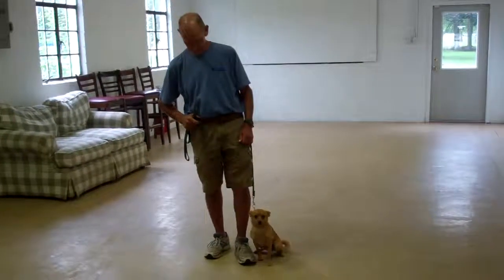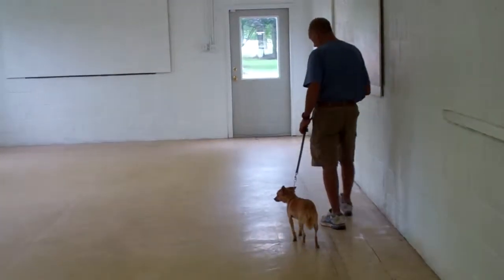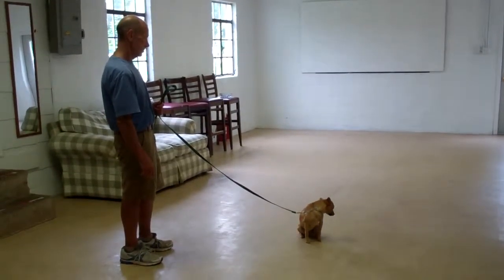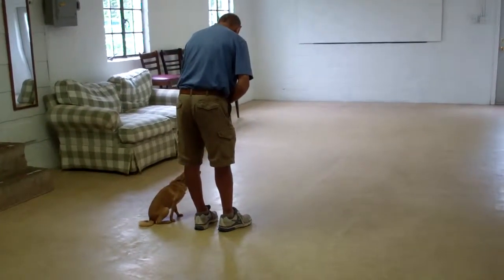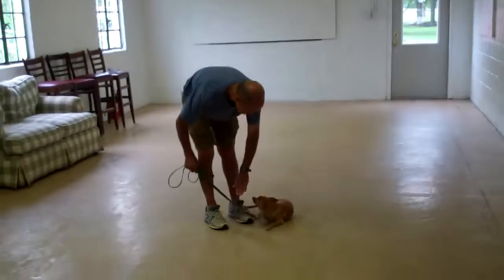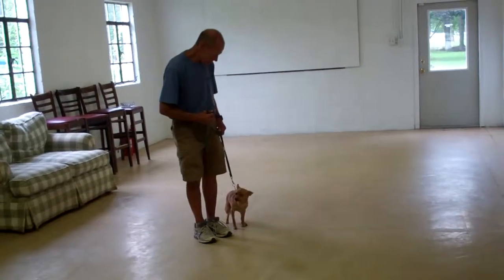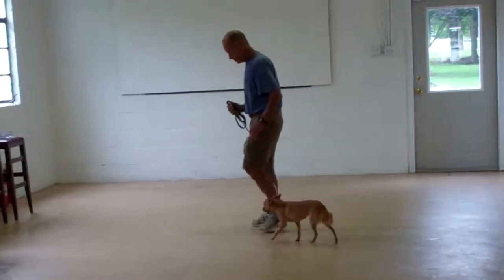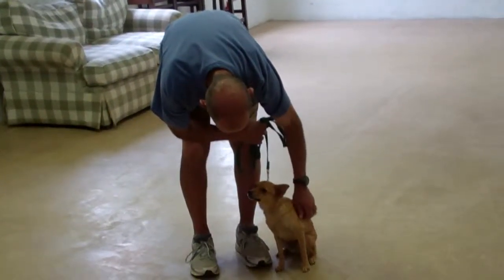Minnie Penny Brown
Minnie Penny the chihuahua mix completes the obedience commands that she learned while attending Williams Dog Training Company